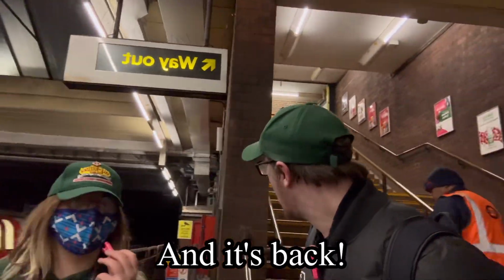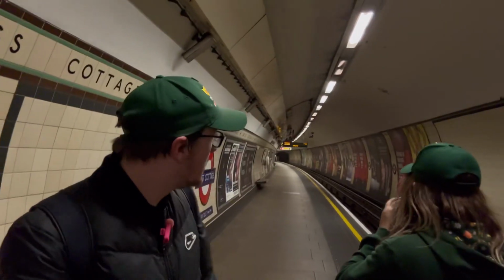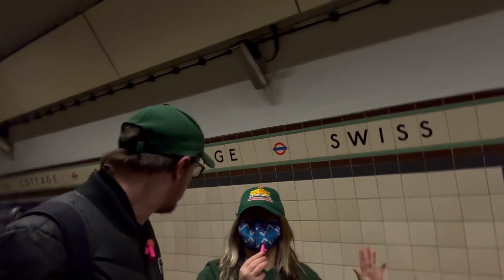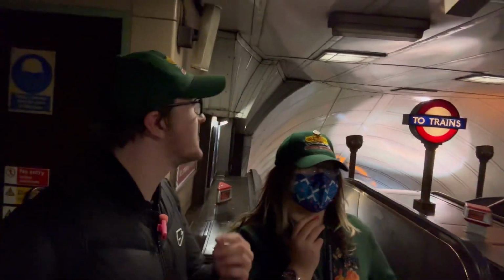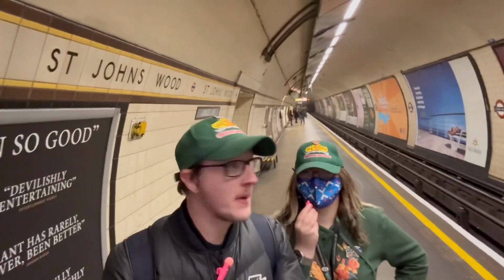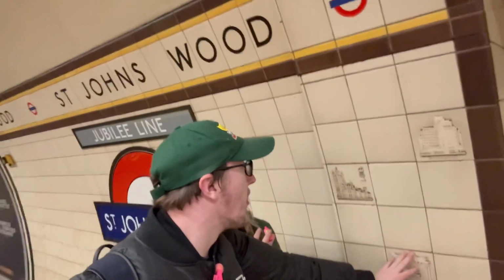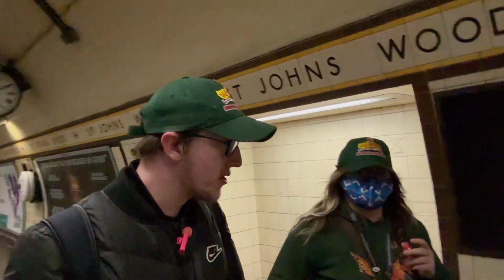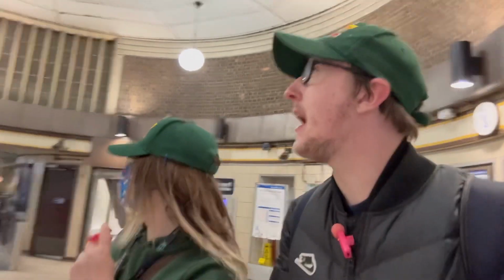The Jubilee Line Eras Tour - Episode 3: Finchley Road to St John's Wood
This week's video is the third episode in the "Jubilee Line Eras Tour" series, where Willow and Ewan explore the rich architectural and operational history of what we today call the Jubilee Line over the course of 5 information packed episodes!

Willow’s main channel: ​⁠@antigod8385

Keep Up To Date, with the Transport Trio OFFICIAL Twitter